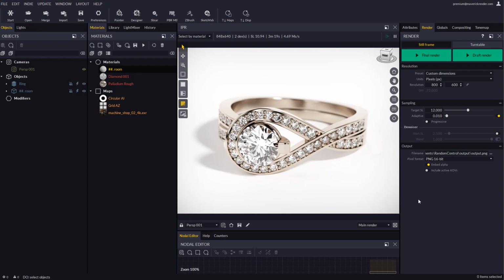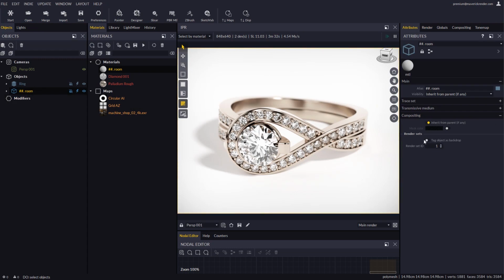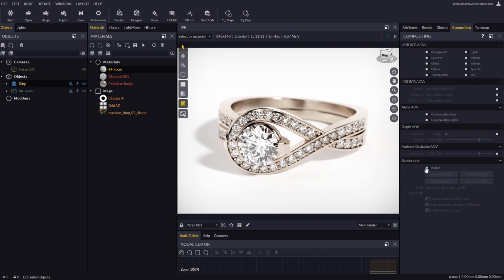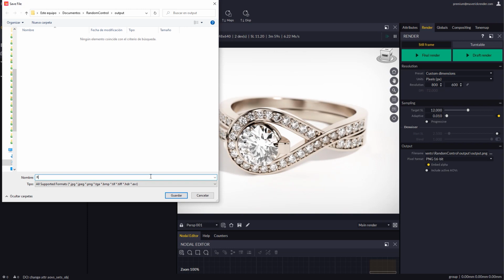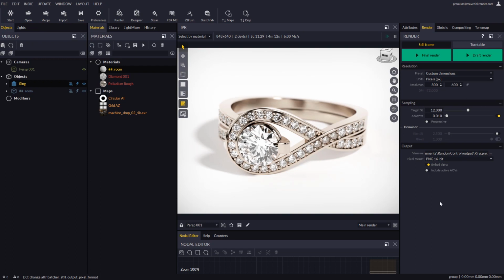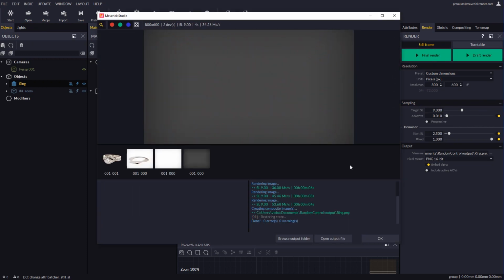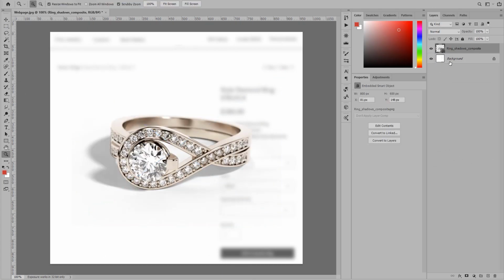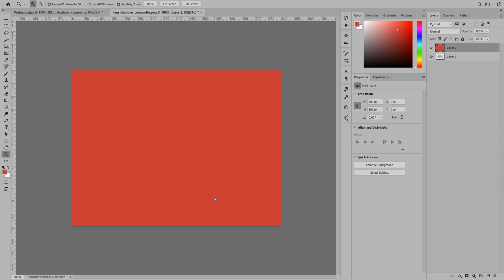MAVERICK RENDER: 19 07 RENDER SETS: JEWELRY 02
In this tutorial we will learn how to render our scene with embedded shadows on a transparent background, which is a highly requested feature in fields such as jewelry.